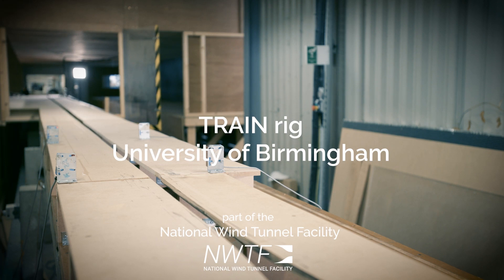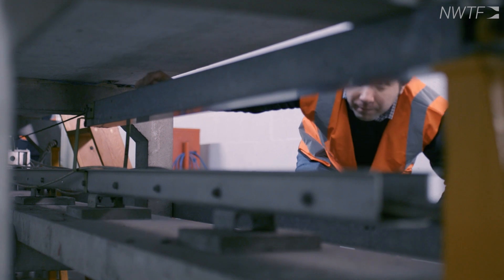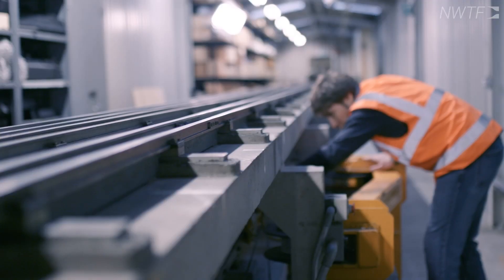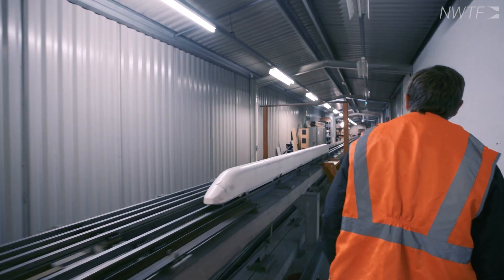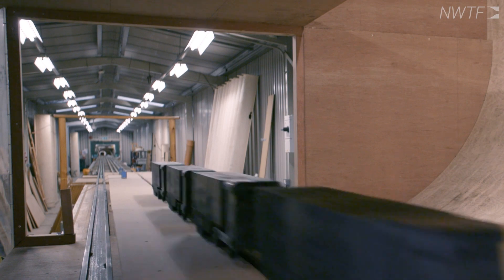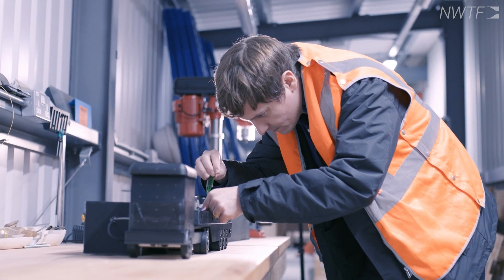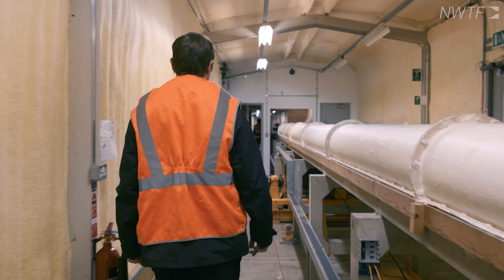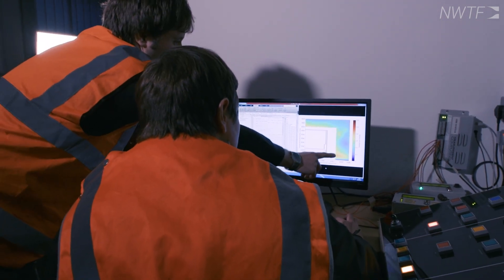TRAIN rig (Transient Aerodynamic Investigation Facility), University of Birmingham.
The TRAIN rig (Transient Aerodynamic Investigation facility) at the University of Birmingham is a unique facility for testing the transient aerodynamics of moving vehicles. There are three tracks totalling 150 meters, along which reduced scale vehicles are fired at speeds up to around about 180 miles an hour.

The TRAIN rig is a completely unique facility in the UK and is only one of four moving model facilities in the world. It offers the possibility to find unique and novel solutions to aerodynamic problems for moving vehicles. The TRAIN rig facility has been used by industry partners such as the Railway Safety and Standards Board, High Speed 2, Cross Rail and Arup. It was used to help them find solutions to the aerodynamic issues they have on their strategic projects.

The advantage of using a moving model facility over a traditional stationary wind tunnel is the ability to replicate the relative motion between the moving vehicle and the ground or the infrastructure through which that vehicle is passing. The open air track section can be set up to test a whole range of infrastructure and ground scenarios using a range of instrumentation including multi-hole pressure probes to measure free components of velocity as well as static pressure. Test rigs can be tapped to understand the forces which are induced onto these models as vehicles pass, as well as a tomographic PIV system which allows 3D measurements of the flow allowing it to be explored and understood it in a much greater level of detail.

The next section of track can be mounted with tunnels up to 40 meters long with various dimensions and cross sections. This section is used to understand how pressure waves bounce up and down tunnels and enabling the development of mitigation factors to prevent sonic booms occurring from the end of tunnels.

And finally the crosswind section of the track hosts the largest crosswind generator of any moving model facility in the world. This section allows researchers to look at various ground scenarios and setups of infrastructure to understand how crosswinds interact with vehicles, a range of wind speeds and yaw angles. As well as the wide range of instrumentation for measuring the aerodynamics around the vehicles, the facility also incorporates bespoke sensors which can be fitted inside models while travelling down the tracks as they move.

The facility itself is on the RTC Business Park in Derby and is surrounded by key industrial partners. The University of Birmingham academic and research experts work closely with industry to solve a wide range of complex aerodynamic issues for the transportation sector.